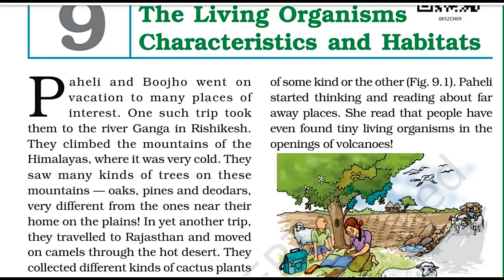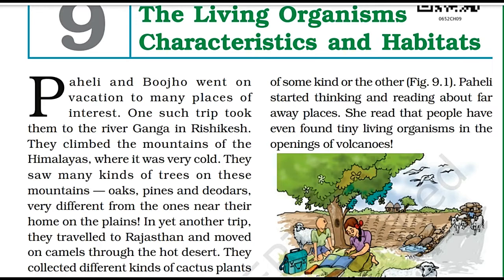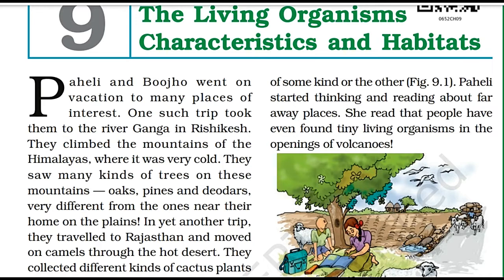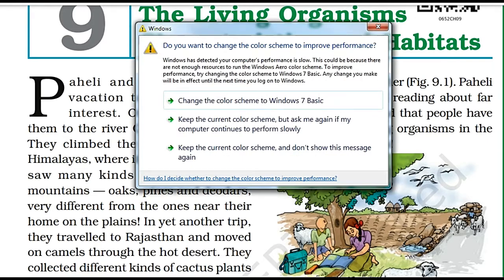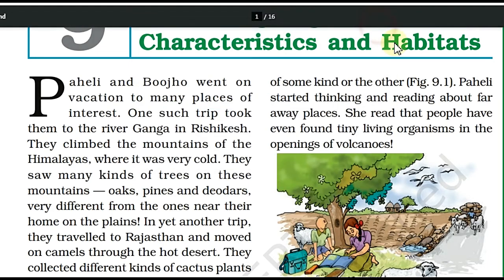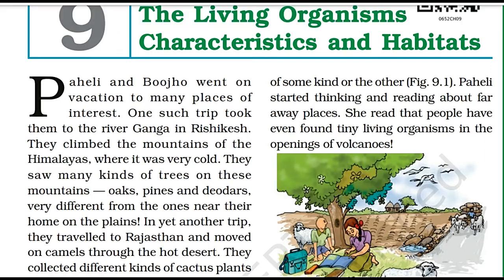Chapter 9 :The Living Organisms Characteristics and Habitats(Class 6 Science)- Part-01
KENDRIYA VIDYALAYA